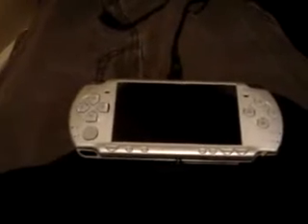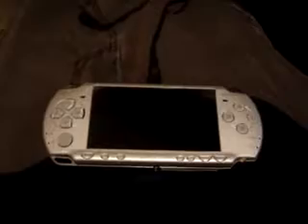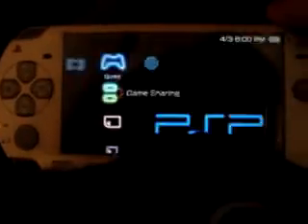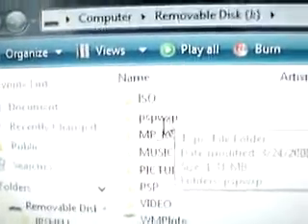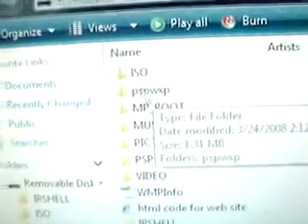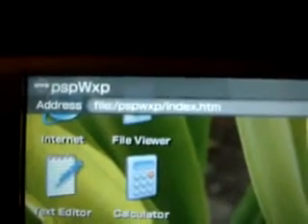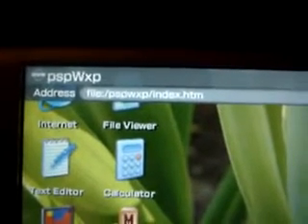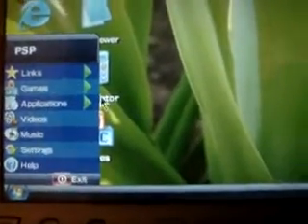How to put Vista on your psp!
Put Vista on your psp!

Here is the link for the Files you need!

Here is the link you need to put in your browser on your psp file:/pspWxp/index.htm

Once the file is downloaded just extract the files and put the pspWxp folder on your psp YOU can ignore the installer.